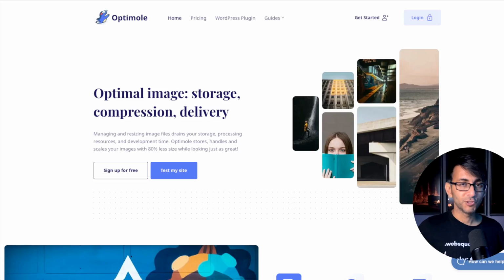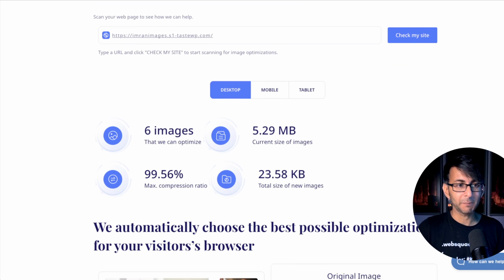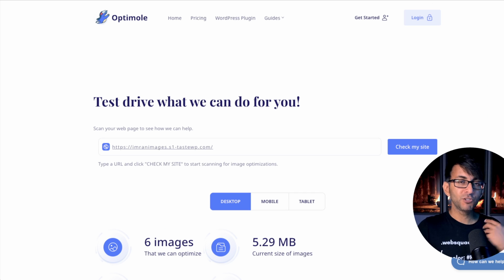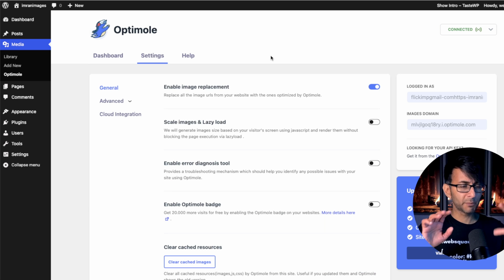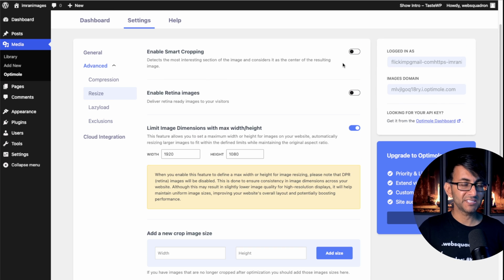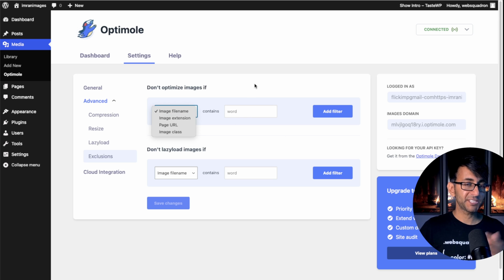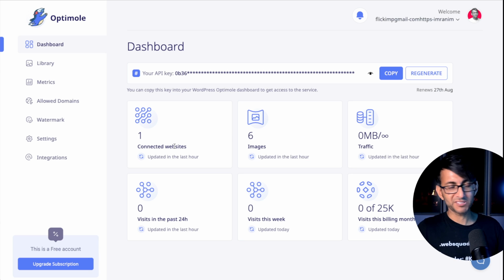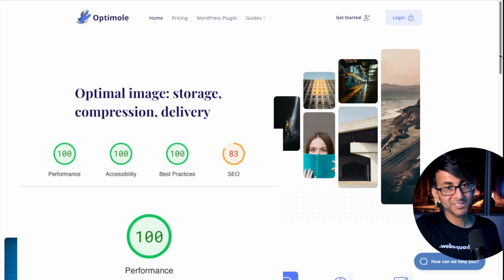Wordpress Image Optimisation Plugin - Optimole - WebP and AVIF - Use for Free - Wordpress Tutorial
Optimole is a plugin for website performance by reducing the file size of images without compromising their quality.

You can use it for free!

Wordpress Image Compression Plugin - Optimole - Use for Free - Wordpress Tutorial